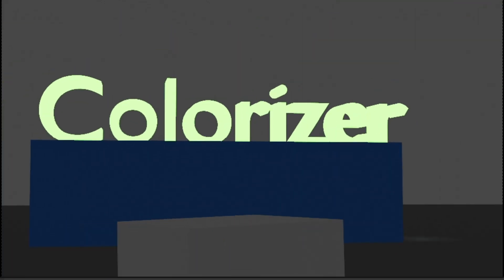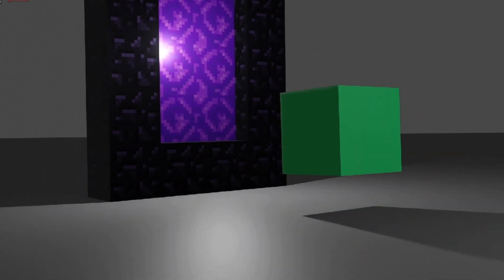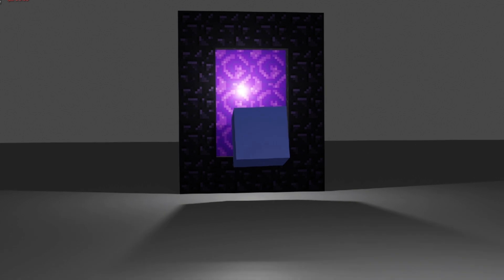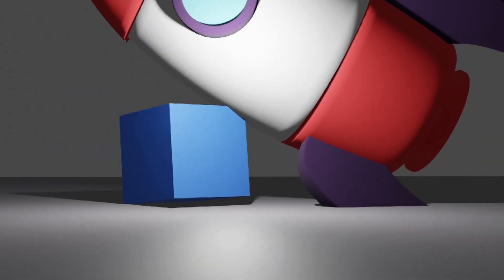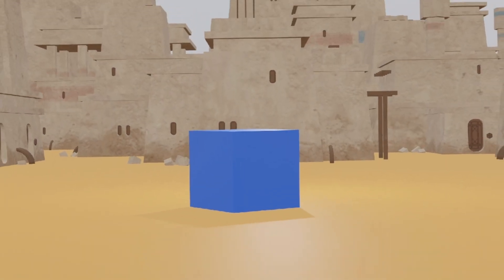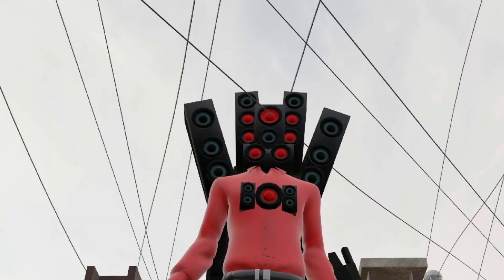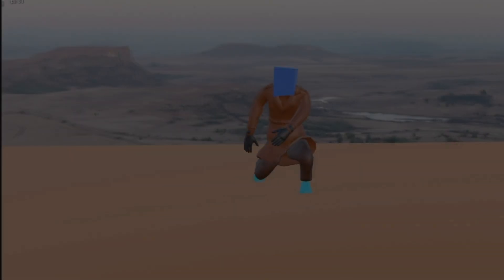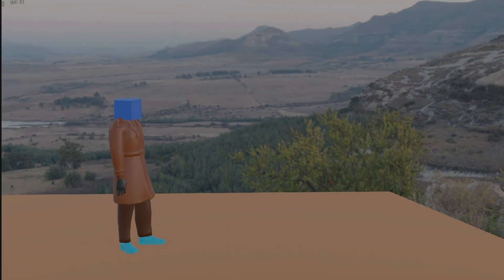Block Life SEASON 1 | ALL EPISODES!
▁ ▂ ▄ ▅ ▆ ▇ █ D̲y̲n̲a̲m̲i̲c̲G̲a̲m̲i̲n̲g̲ █ ▇ ▆ ▅ ▄ ▂ ▁
Dynamic Pictures
Animation by: Dynamic
FAN ANIMATION
Pablo Model by: Dynamic
Ideas and models from  @DaFuqBoom
S̲E̲A̲S̲O̲N̲ ̲1̲:
COMPLETE
Season 2 coming soon.